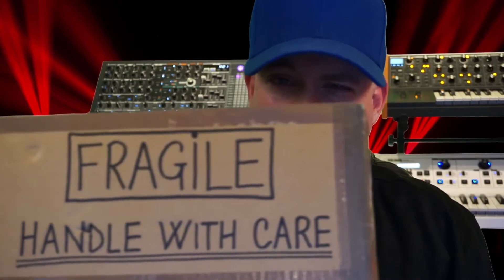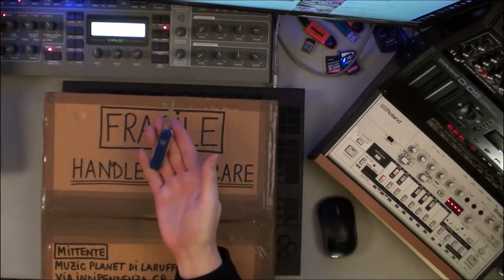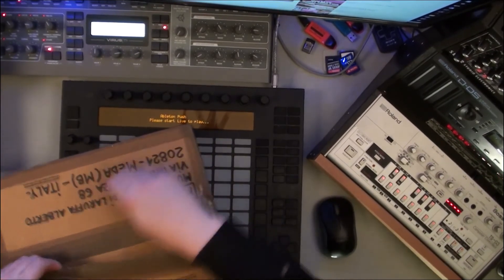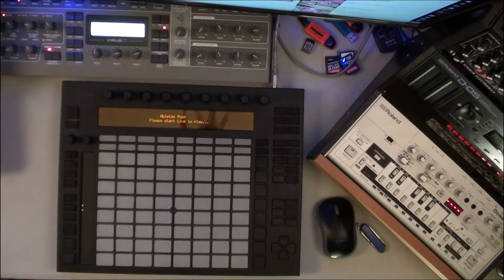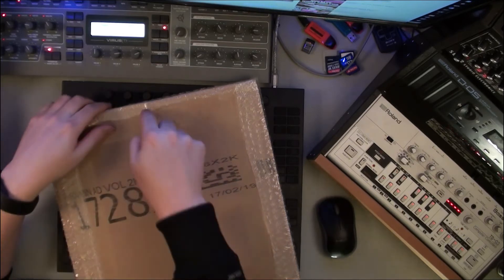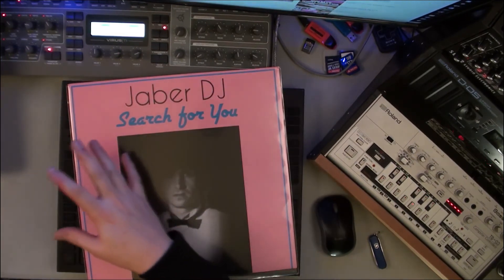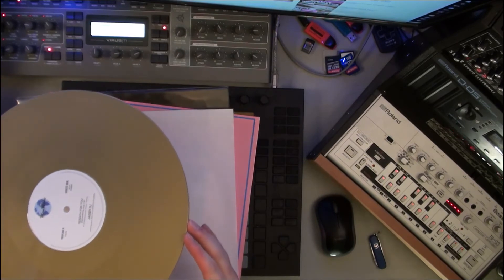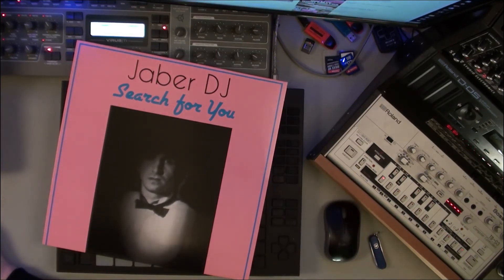Jaber DJ "Search For You" - Gold Vinyl - Unboxing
After seeing Paolo from Synth Mania announce on his channel a new release he was involved in I immediately went to flashbackrecords.org and ordered me a copy of Jaber DJ "Search For You".

Just a note in case anyone is wondering, I did not get this release for free. I paid with money from my own pocket and this release is well worth the coin! I wanted to shine some additional light on a release that I think is really well done and is made in part by a fellow synth nut and YouTuber Synthmania!

Like what I do? Have a look around at some other videos here on the channel!